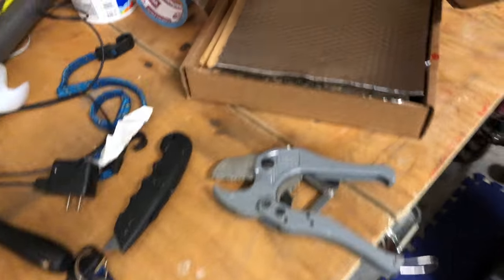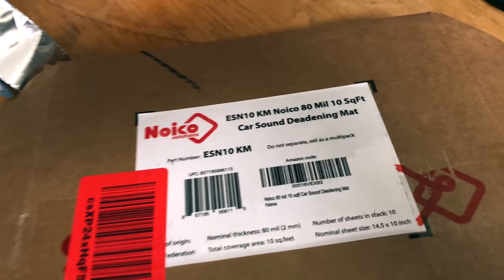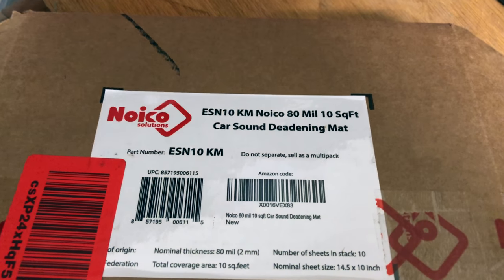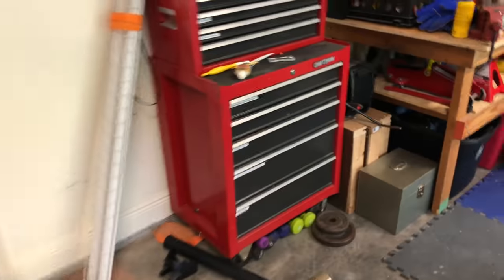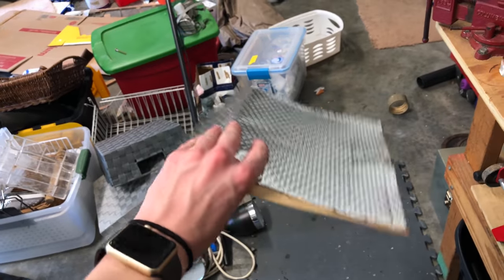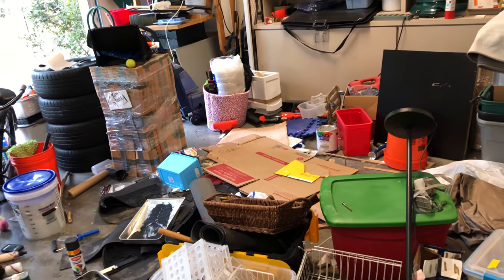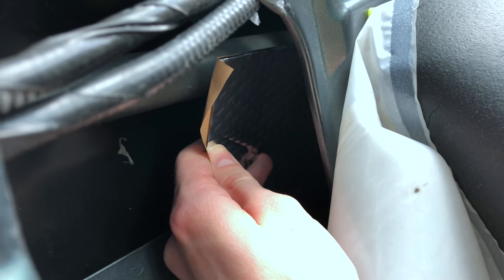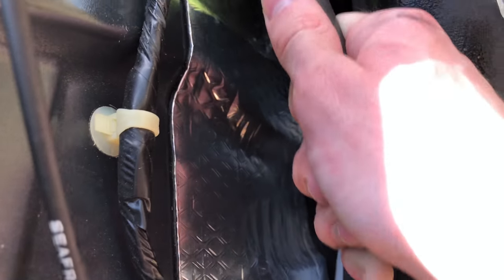How to fix a Hollow Sounding Door!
In this video I show you how to fix a hollow metallic door sound by using car sound deadener